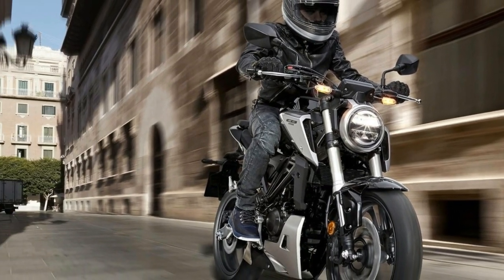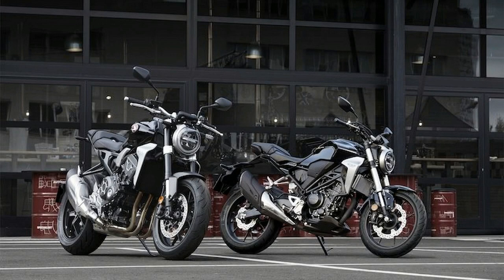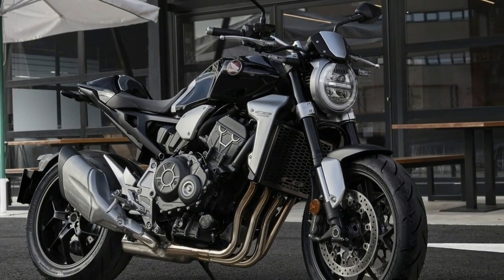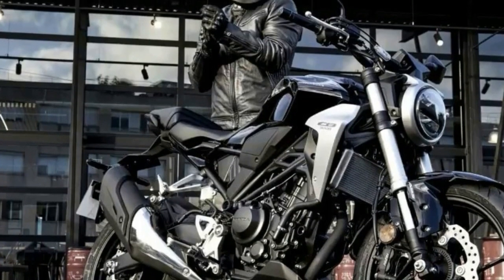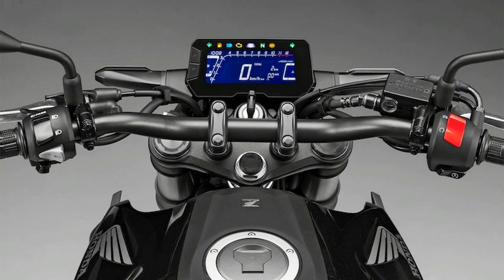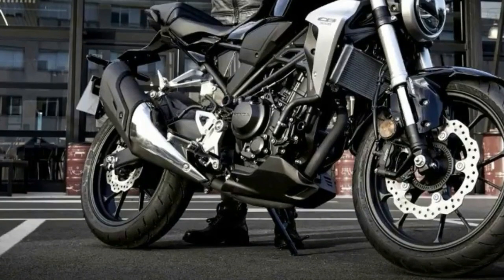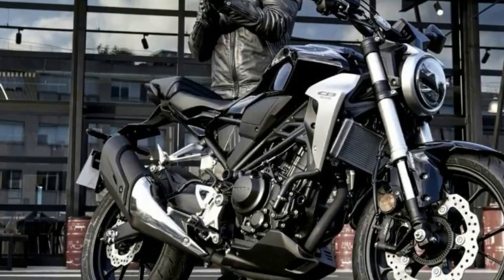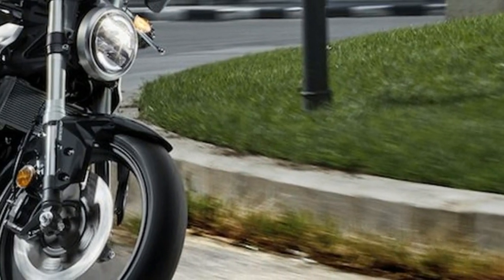Watch This!! Honda CB300R 2018 Stylin’ Lightweight Arrives Review!